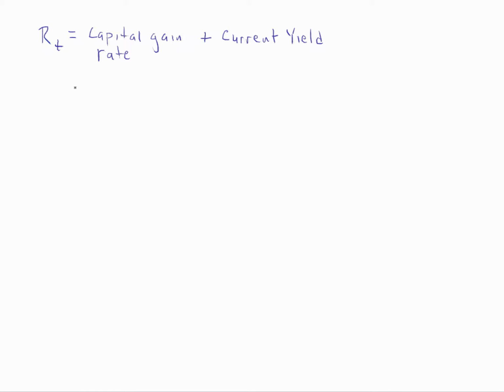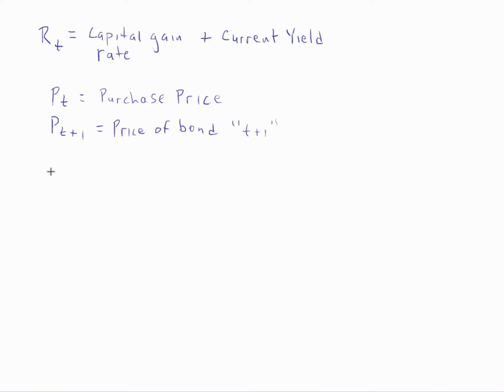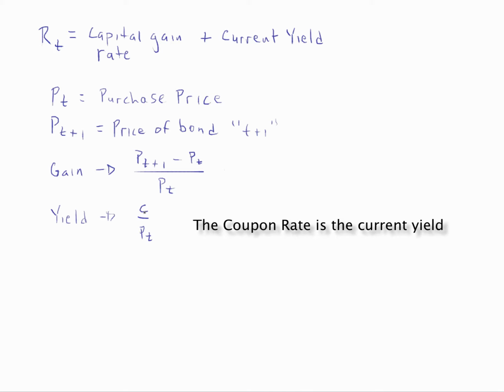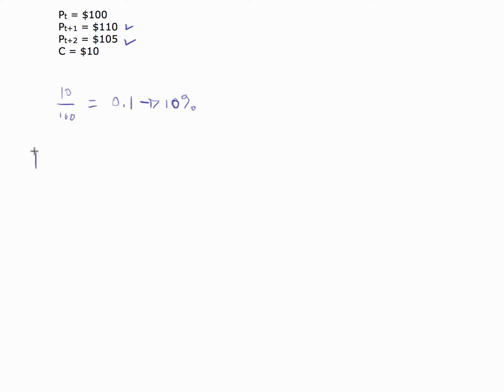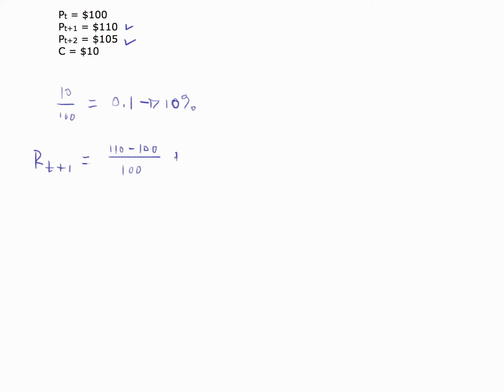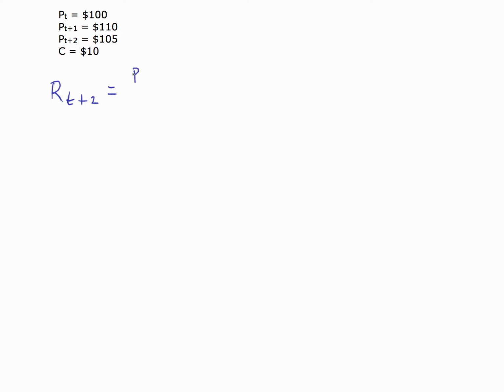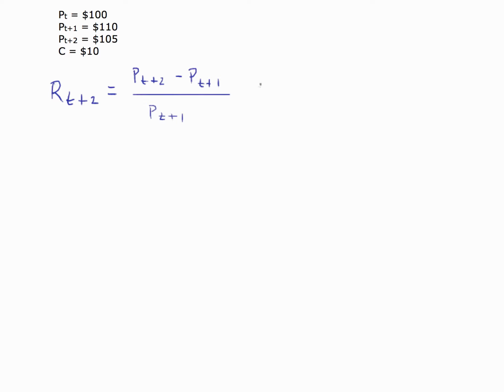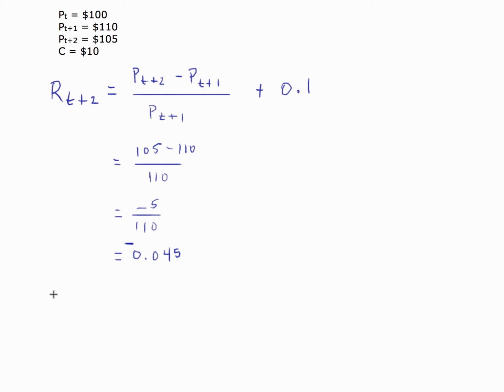Bond Returns Part 1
In this video I discuss how to calculate the simple 1 year return on bonds. All notation is taken from Mishkin, "The Economics of Money and Banking, and Financial Markets," Tenth Edition.